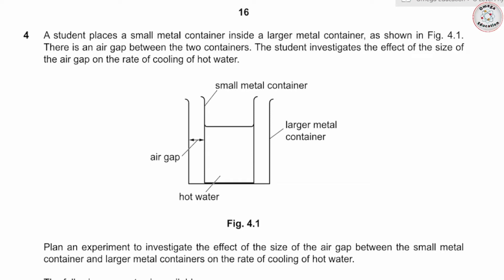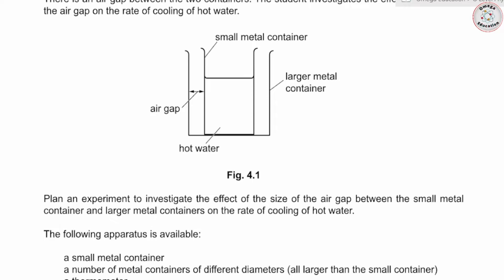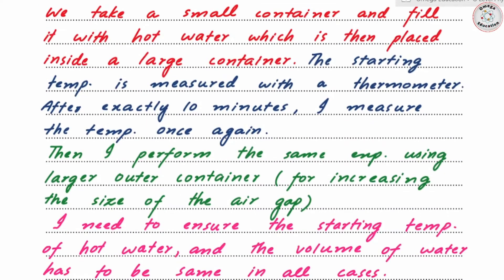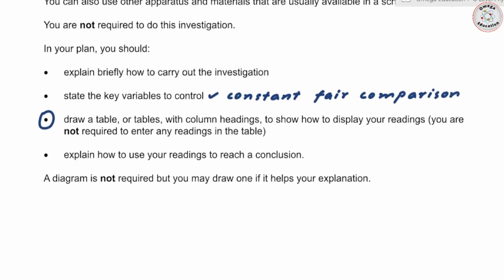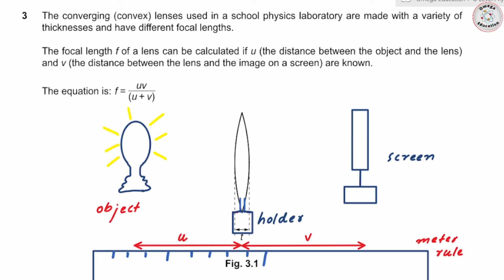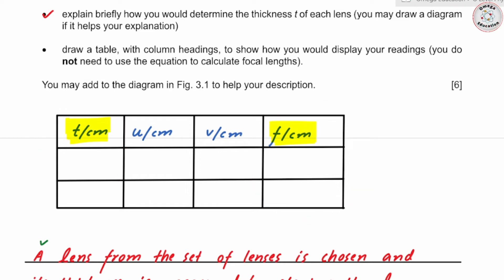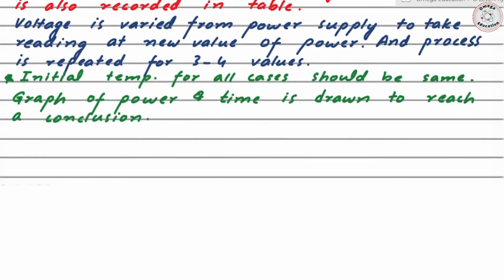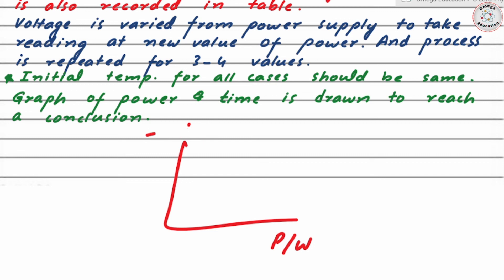Planning Experiment Question | P4 ATP | O Level / IGCSE Physics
Dear students, planning an experiment question is added in your Physics ATP paper. In this video, I have solved some sample questions of this topic. You can get the pdf of these unsolved sample questions at the given link.